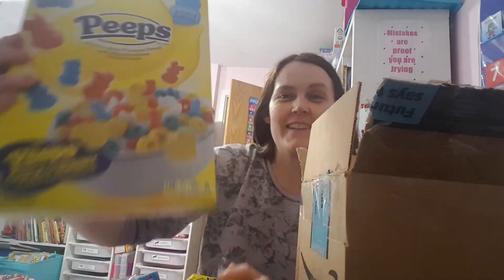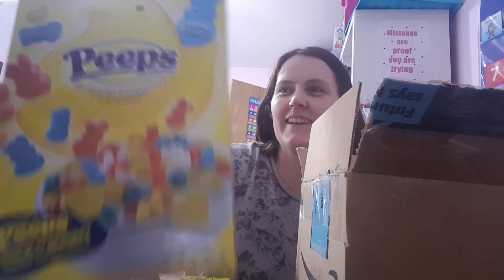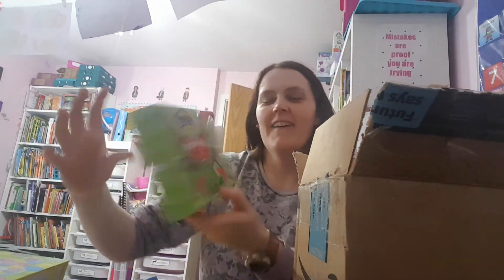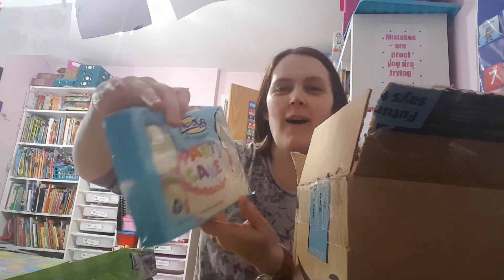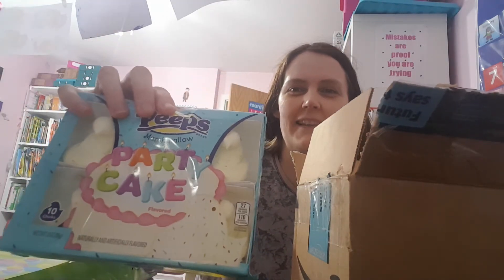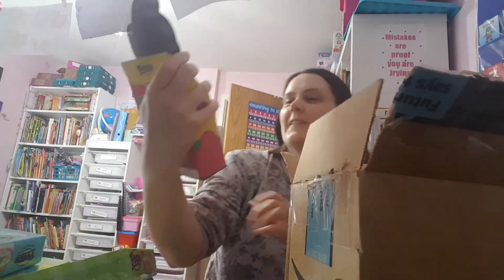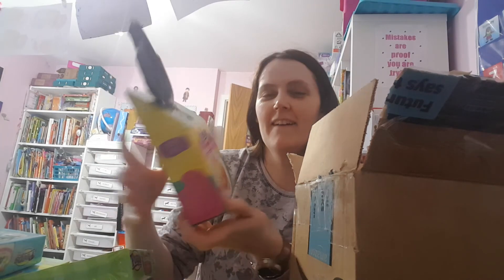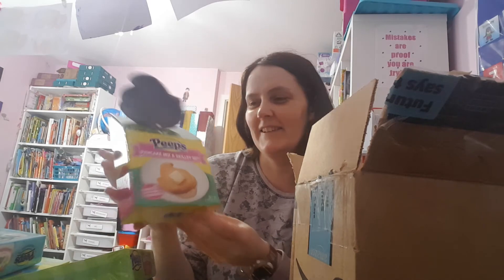USA/UK Box Swap- Easter/Treats- Collab with Educational Roots